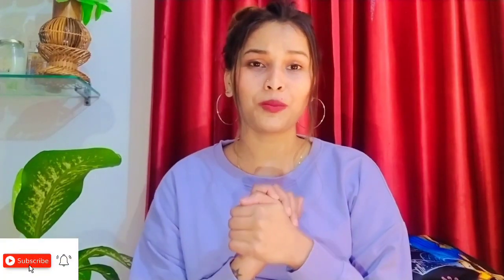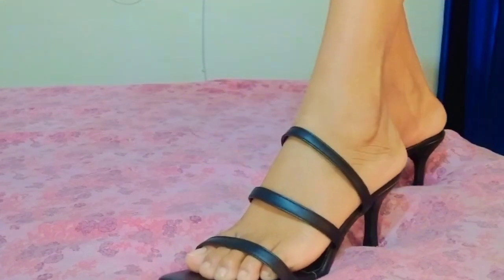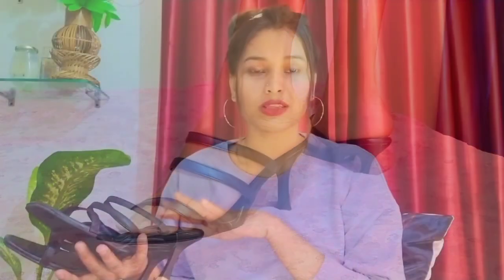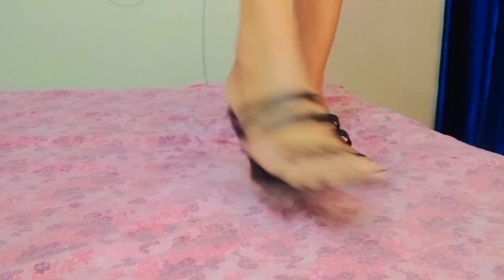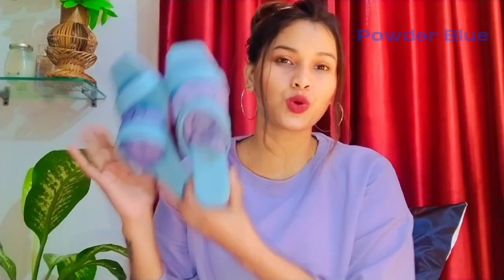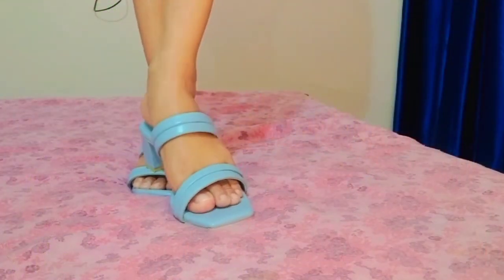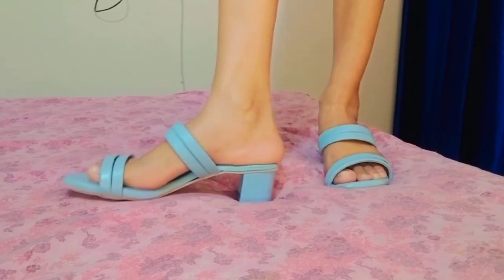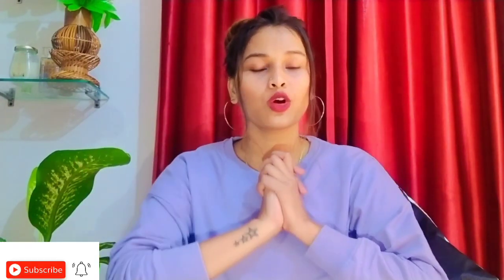Meesho Sandals Haul | Unboxing Haul || Meesho Trendy Affordable Sandal Haul Under Rs./ 499....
Hey Beautys❤️
 Today I have shared Meesho Unboxing Affordable Sandals Haul Review this is my Self purchasing Products and My Honest Review about this product.

Meesho Sandals Haul
Meesho Unboxing Affordable Sandals Haul